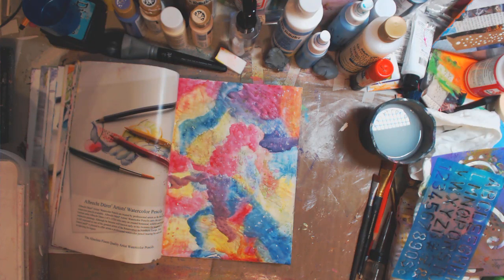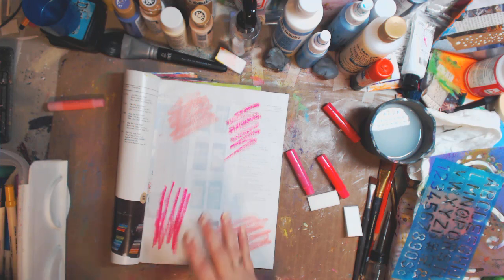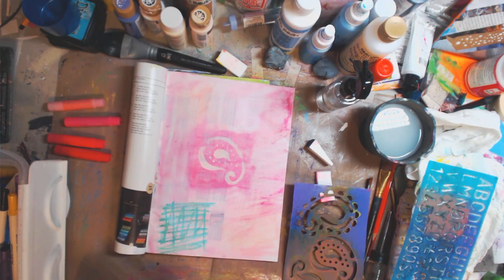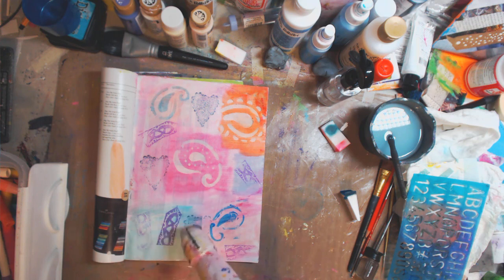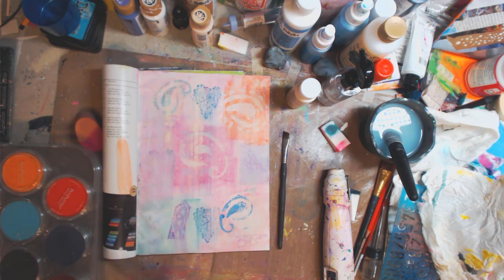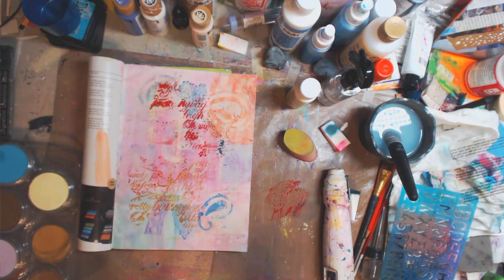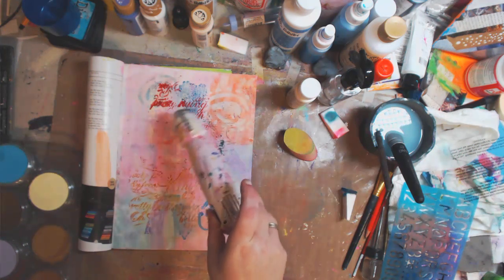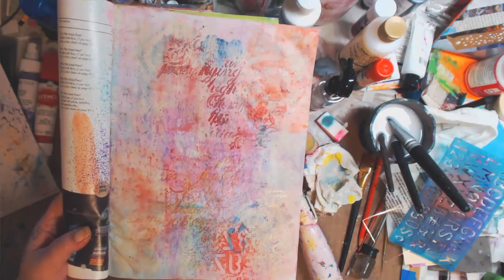How to Use Gelatos and Pan Pastels for a Background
FIND ME--
~~ Keep on keeping on!!
MY ETSY
SKYPE- knittingandthings1

Kelly Donovan
2423 Acorn Dr